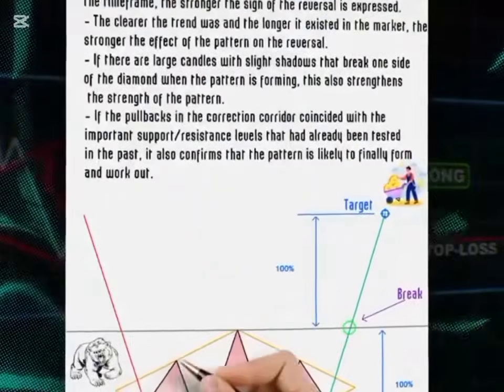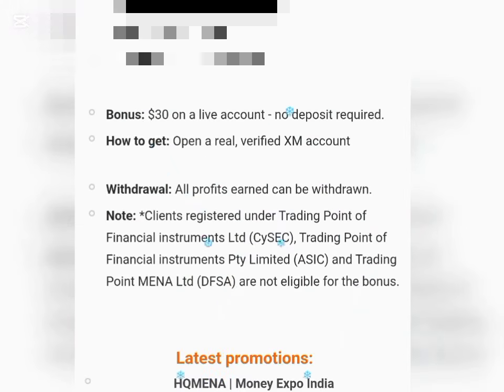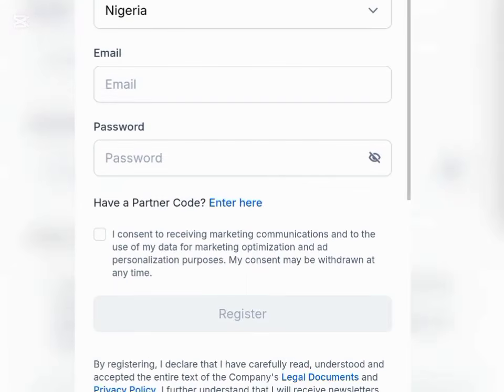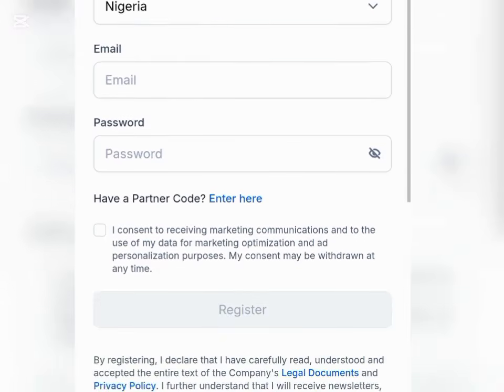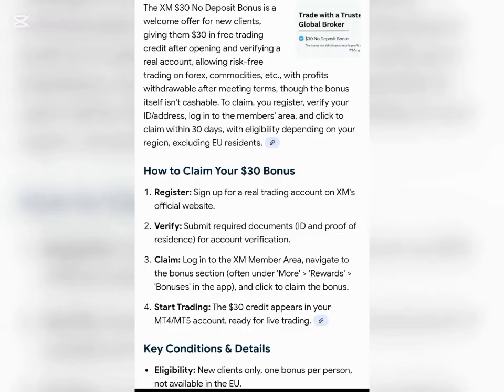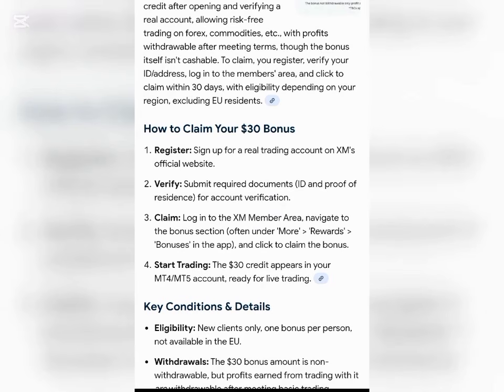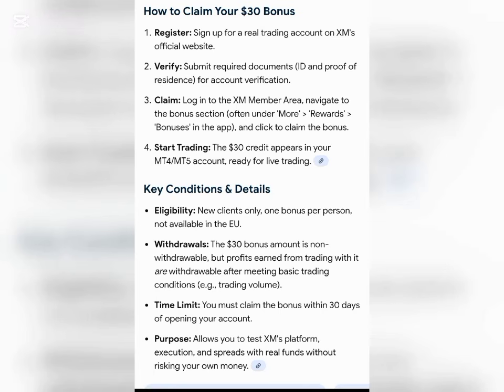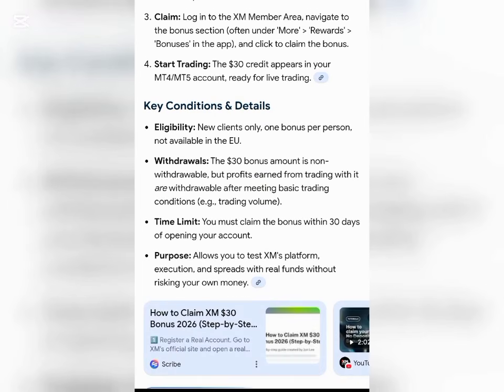GET FREE $30 NO DEPOSIT BONUS FOREX ACCOUNT 2026 — NO DEPOSIT REQUIRED | +WITHDRAWAL PROOF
In this video, I explain how to get a $30 no deposit forex bonus in 2026, how it works, and what you need to know before trading or attempting withdrawal.
A no deposit bonus allows you to trade real forex markets without funding your account, making it ideal for beginners and low-capital traders who want to test a broker risk-free.

In this video, you’ll learn:
What a $30 no deposit forex bonus is
How to claim it step-by-step
Trading conditions attached to the bonus
Withdrawal rules and limitations
Common mistakes that lead to bonus cancellation
How beginners can trade safely with bonus funds

$30 no deposit forex bonus 2026
forex no deposit bonus $30
legit $30 no deposit bonus
withdrawable $30 forex bonus
free forex bonus without deposit
no deposit trading bonus forex
forex bonus for beginners
small no deposit forex accounts
forex trading
online trading
forex broker
financial markets
side hustle 2026
online income

free forex trading bonus,
withdrawable forex bonus,
legit forex bonus 2026,
trade forex without deposit,
forex broker bonus,
online trading forex,
how to trade forex free,
make money online forex,
forex bonus withdrawal,
forex trading guide 2026,
real forex bonus,
no deposit bonus rules,
small forex bonus